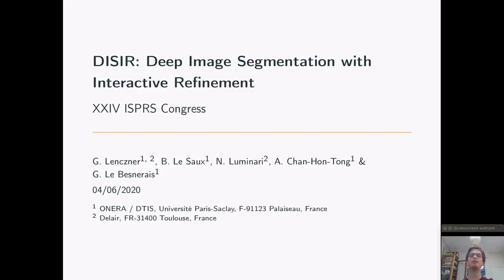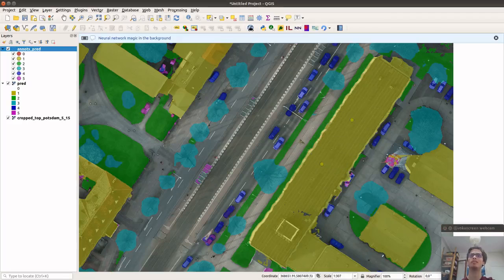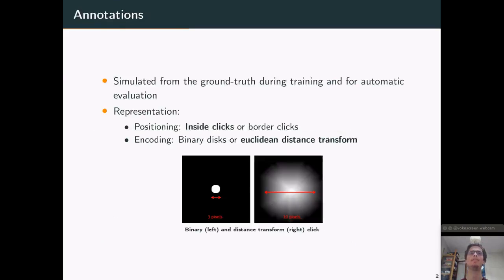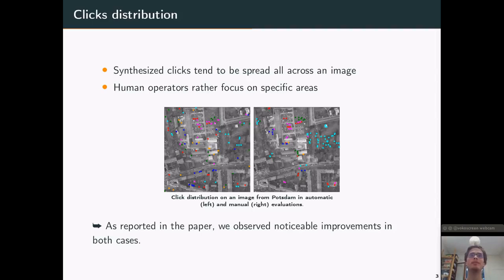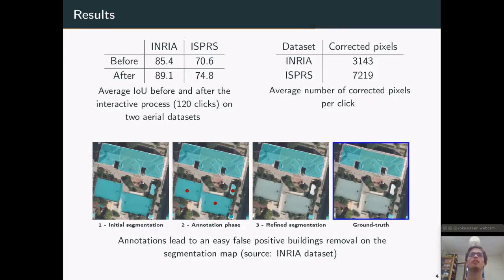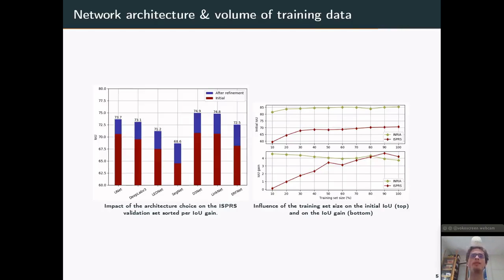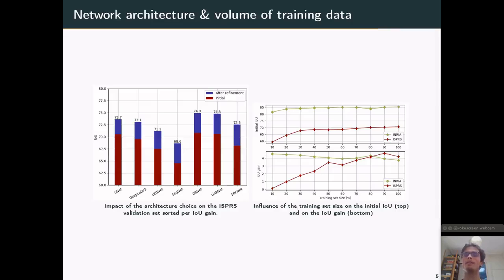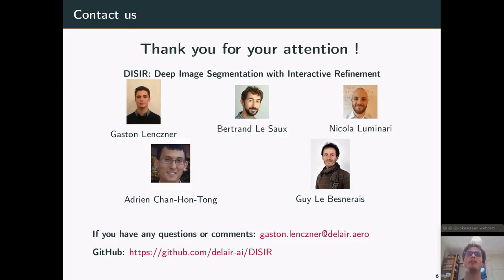DISIR: Deep Interactive Segmentation with Interactive Refinements ISPRS 2020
Title :
DISIR: Deep Interactive Segmentation with Interactive Refinements

Authors : Gaston Lenczner,  Bertrand. Le Saux,  Nicola Luminari, Adrien. Chan-Hon-Tong, Guy  Le Besnerais

Abstract :
This  paper  presents  an  interactive  approach  for  multi-class  segmentation  of  aerial  images.   Precisely,  it  is  based  on  a  deep  neuralnetwork which exploits both RGB images and annotations.  Starting from an initial output based on the image only, our network theninteractively refines this segmentation map using a concatenation of the image and user annotations.  Importantly, user annotationsmodify the inputs of the network - not its weights - enabling a fast and smooth process.  Through experiments on two public aerialdatasets, we show that user annotations are extremely rewarding:  each click corrects roughly 5000 pixels.  We analyze the impact ofdifferent aspects of our framework such as the representation of the annotations, the volume of training data or the network architecture.